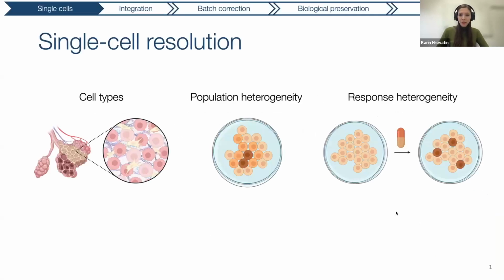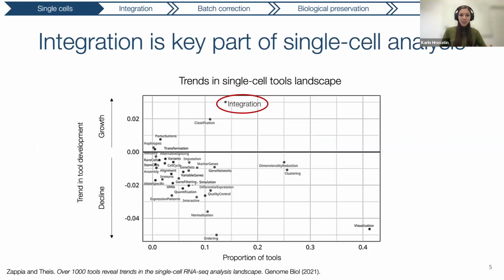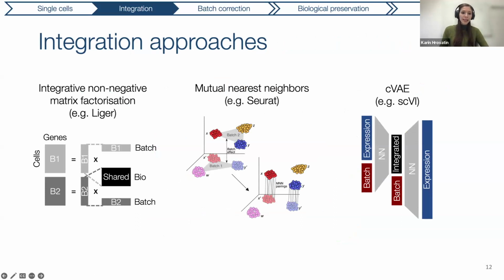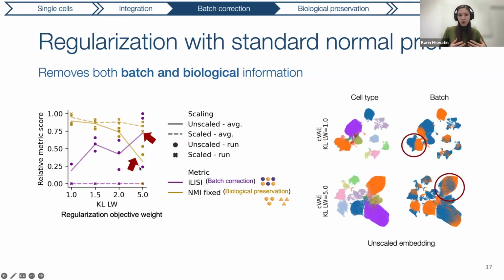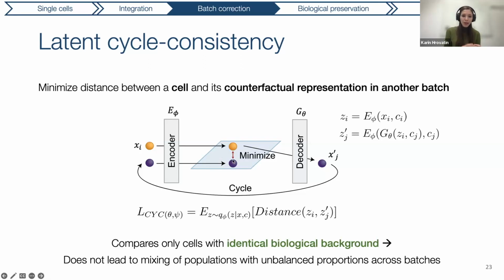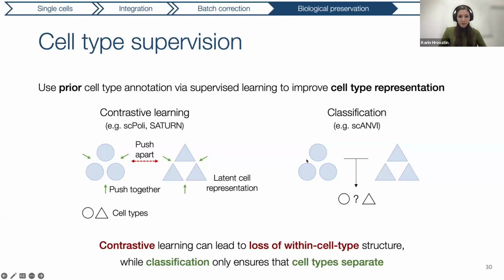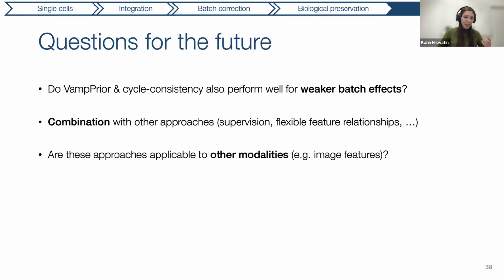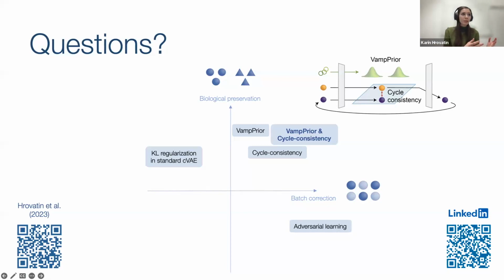Integrating single-cell data with substantial batch effects | Karin Hrovatin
The combined analysis of multiple datasets provides new insights that cannot be obtained from individual datasets. Examples include various public perturbation screens that were generated with different technologies (e.g., single-cell or single-nuclei RNA sequencing) or used different in vitro models (e.g., cell lines or organoids); attempts at understanding how well preclinical models, such as mice, mimic human biology; and comparison of drug responses of individual cell types across tissues (e.g., circulating and tissue-resident immune cells). However, these datasets differ in both biological and technical factors, which complicates their direct comparison. Therefore, multiple methods for integrating single-cell data have been developed, with the most popular of them being based on conditional variational autoencoders (cVAEs). Nevertheless, these methods were initially designed for the integration of more biologically and technically aligned datasets, such as samples of the same patient tissue generated with matching protocols across institutions. Consequently, existing methods struggle to integrate datasets with more substantial batch effects, as outlined above.

Here, we propose to address these challenges by introducing and comparing a series of cVAE regularization constraints. The two commonly used strategies for increasing batch correction in cVAEs, that is KL regularization strength tuning and adversarial learning, suffer from substantial loss of biological information. Instead, we demonstrate that substituting the commonly used standard normal prior with a VampPrior not only improves the preservation of biological variation but also unexpectedly enhances batch correction. Furthermore, our implementation of latent cycle-consistency loss proves to be superior in preserving biological information compared to adversarial learning when removing substantial batch effects. Based on these findings, we propose a new model that combines VampPrior and cycle-consistency loss. We showcase its efficacy in improving downstream interpretation of cell states and biological conditions after integrating datasets with substantial batch effects.

To facilitate the adoption of our proposed model, we have incorporated it into the scvi-tools package as an external model named sysVI. Moreover, in the future, these regularization techniques hold promise for inclusion into other cVAE-based models, thus enhancing their integration performance.

Chapters:

00:00 - Intro + Background
09:45 - Single-Cell Integration
20:24 - Removing Batch Effects
31:34 - Preserving Biological Information
40:41 - Conclusions + Outlook
43:34 - Q+A